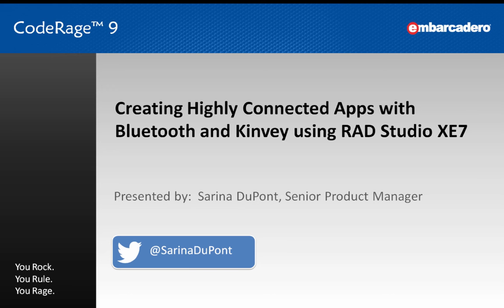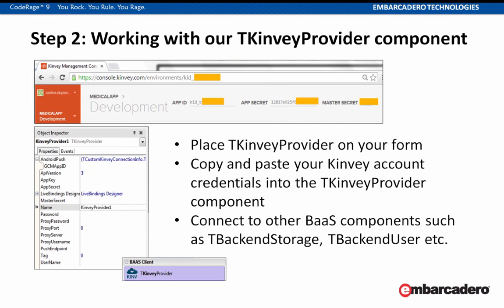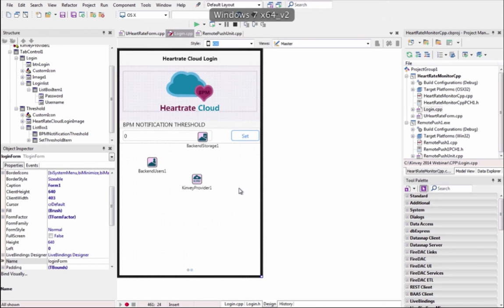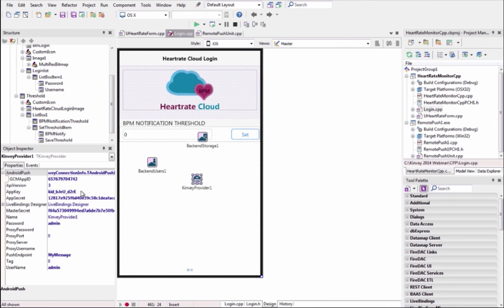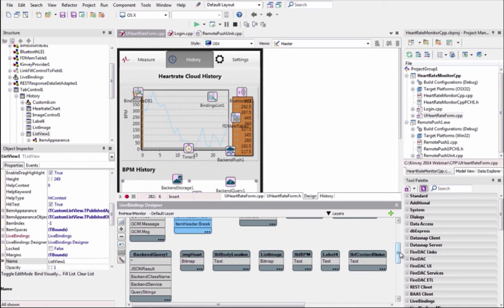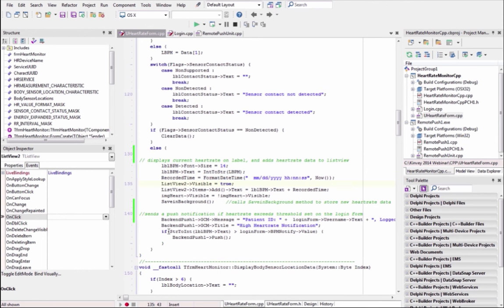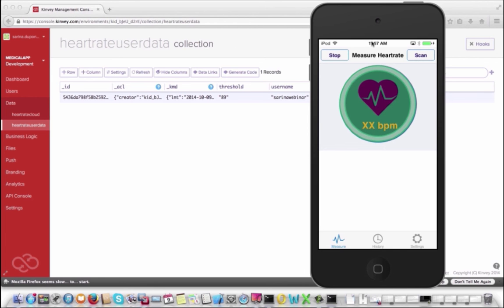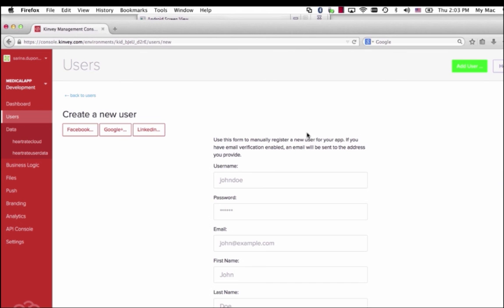Creating Highly Connected C++ Apps with Bluetooth and Kinvey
Sarina Dupont - Embarcadero
CodeRage 9 - C++ Track
Tuesday, October 28, 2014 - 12pm Pacific Time

In this session, we show how to discover and interact with a Bluetooth LE device, such as a heart rate monitor, and track and store the received data in the cloud using a backend as a service (BaaS) provider such as Kinvey, Parse or App42. You'll also learn how to query existing cloud data using BaaS components such as BackendQuery and display the data in a visual chart.